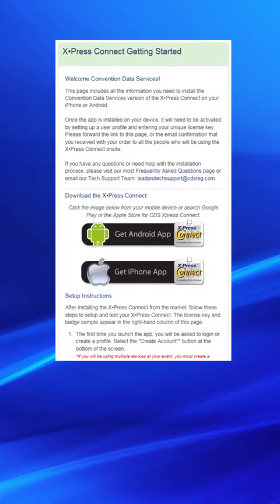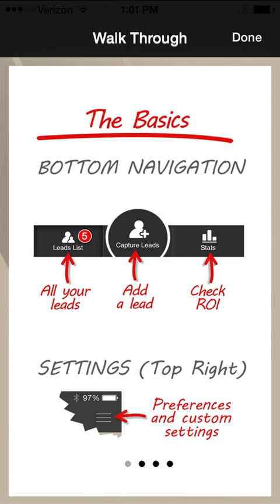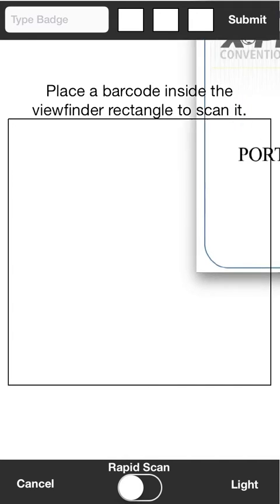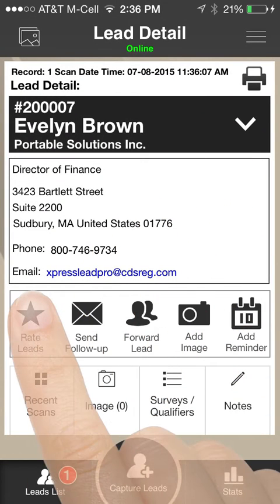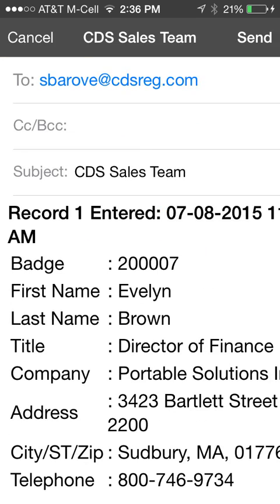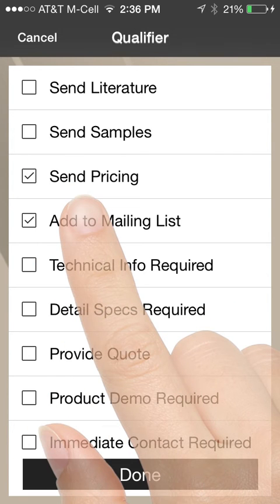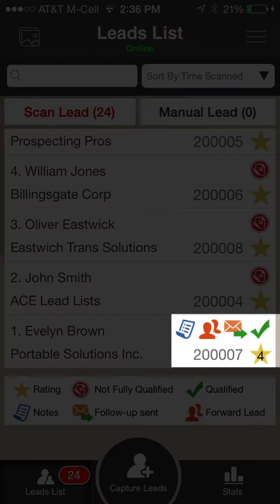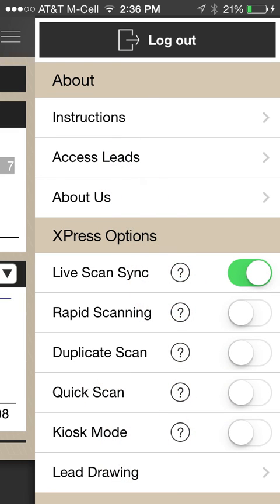CDS XPress Connect Lead Retrieval App Tutorial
Convention Data Services, the leader in registration and lead management demonstrates how to install and use the XPress Connect lead retrieval app on the user's own smart phone.